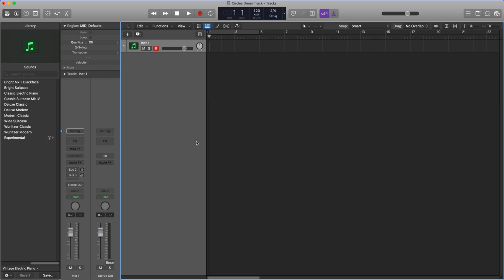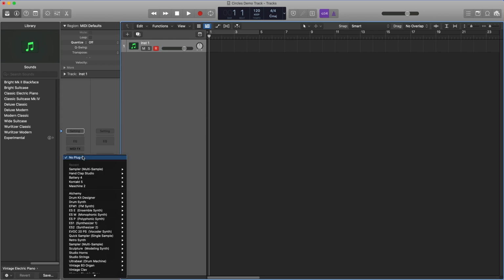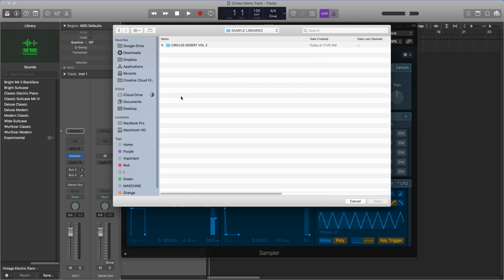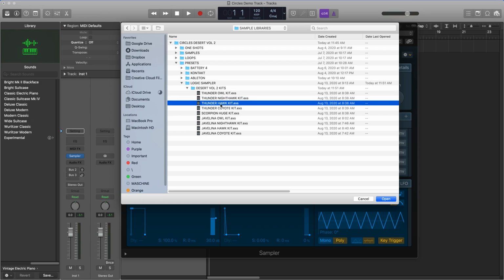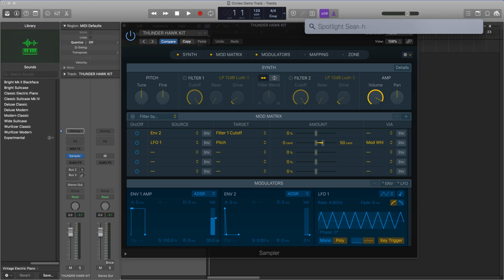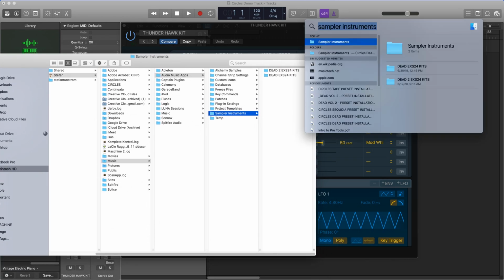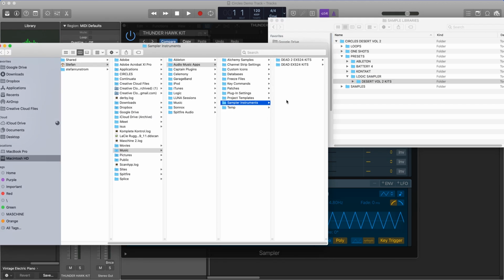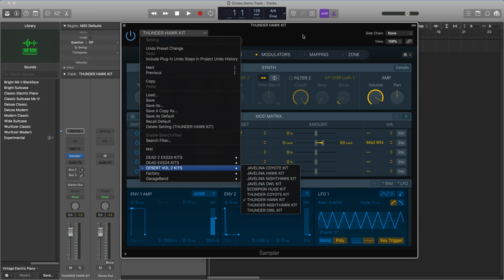Opening Presets In The New Logic Sampler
In this tutorial, we show how you can open any of our presets in Logic's new sampler.

All former versions of presets for the EXS24 sampler are fully compatible with the new Logic sampler.